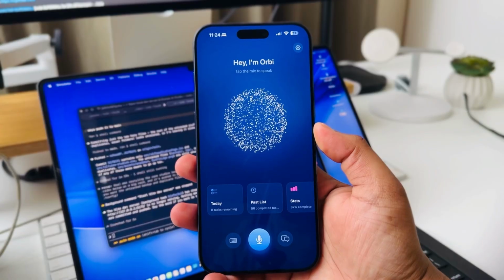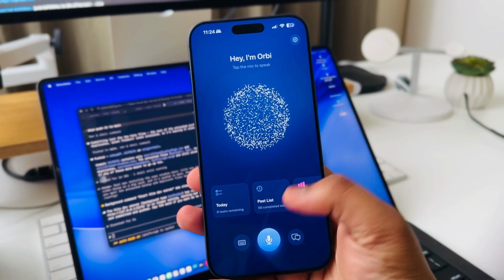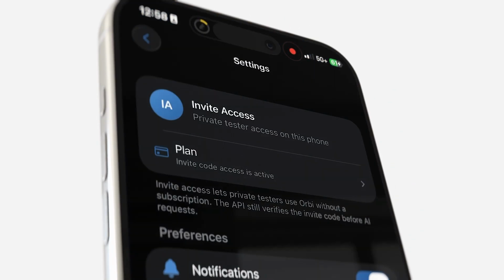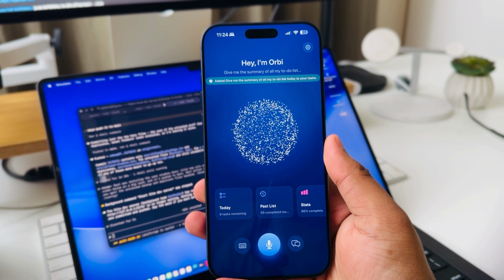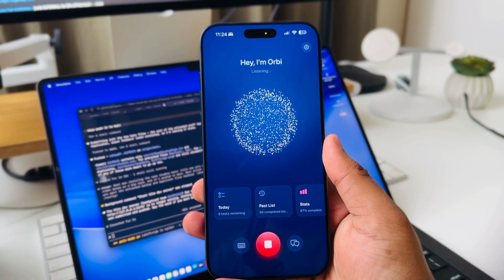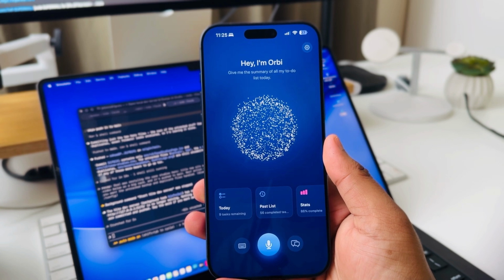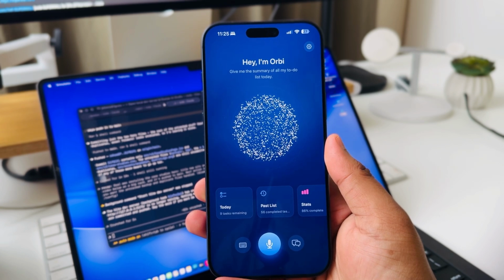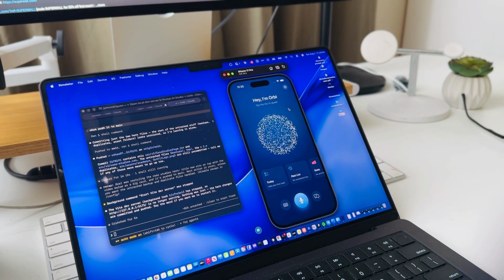Prototyping Voice Agents Bottlenecks